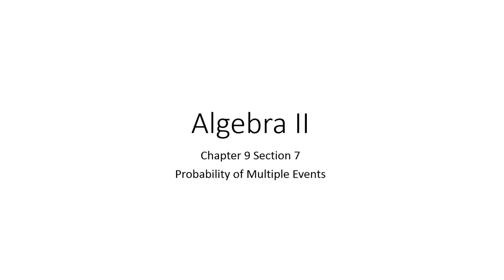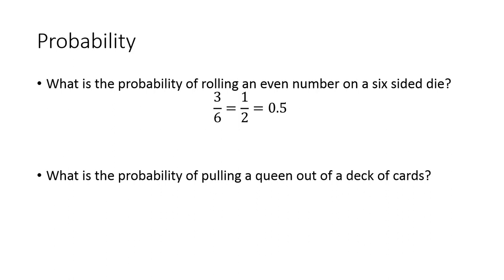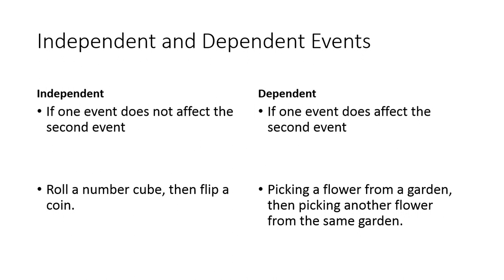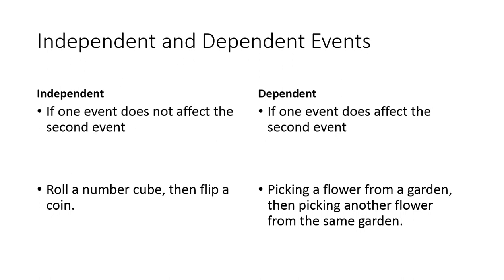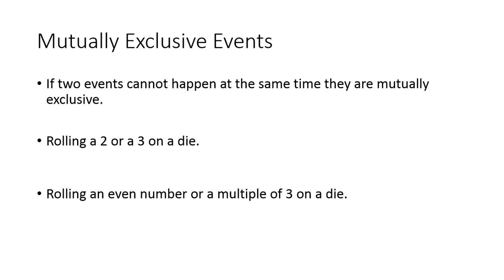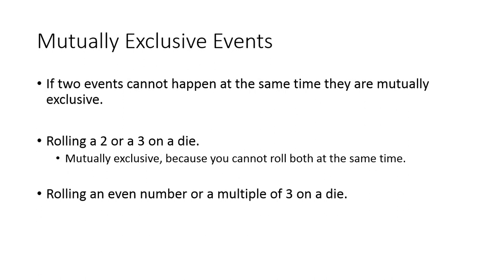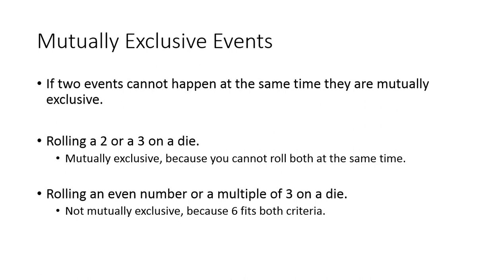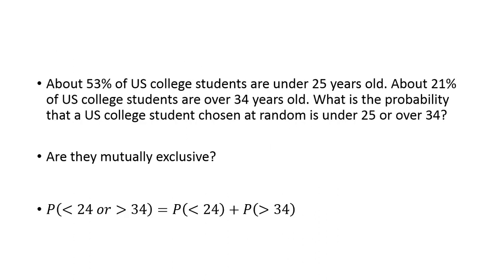Probability of Multiple Events